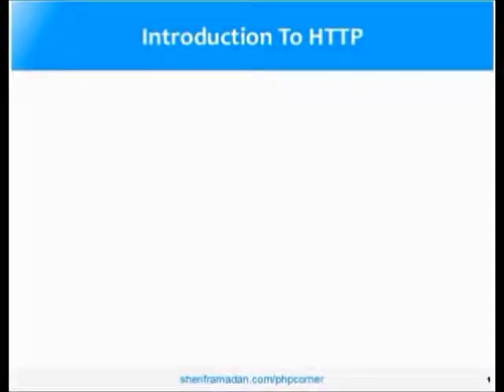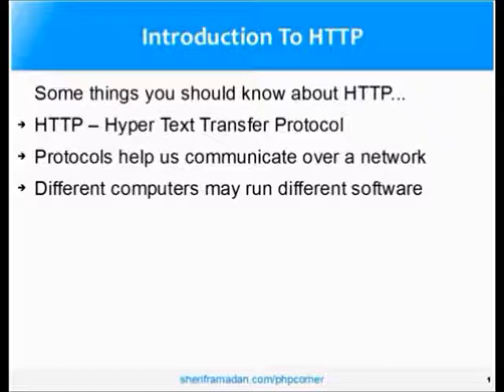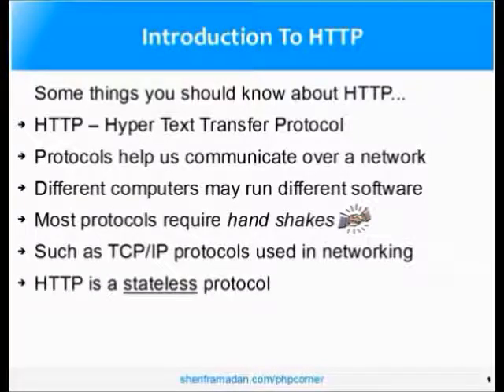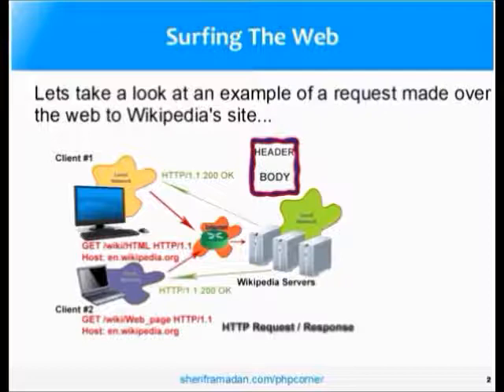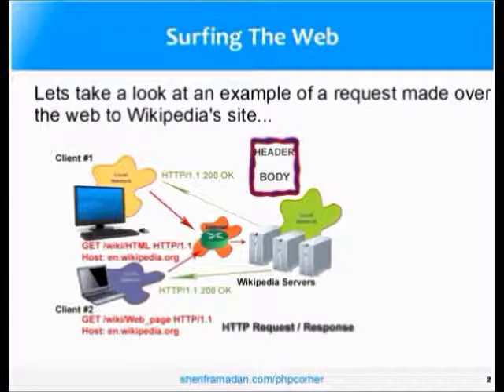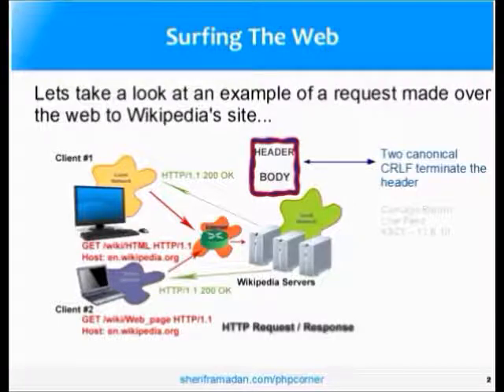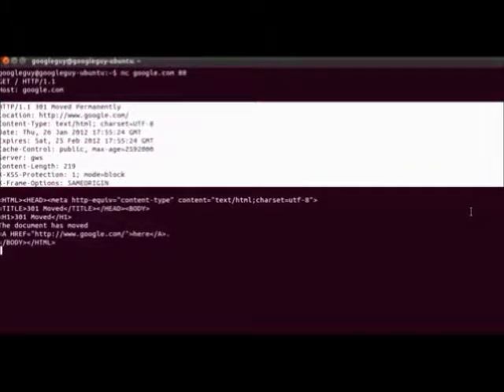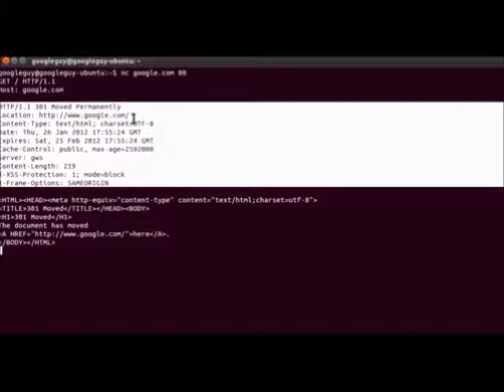Introduction To HTTP And The Web - A Complete PHP Tutorial for Absolute Beginners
This is an introduction to HTTP. It is a part of a series of complete tutorials on learning PHP as an absolute beginner. If you're interested in becoming a professional PHP developer and don't have any prior programming experience these tutorials might help you on the fast track to becoming a professional PHP programmer.

Tutorial 2:

In this tutorial I will cover the basics of HTTP. We'll take a look at some examples of HTTP in the browser as well as behind the scenes. This is meant as an introductory tutorial to working with HTTP and the web for web-based application development.